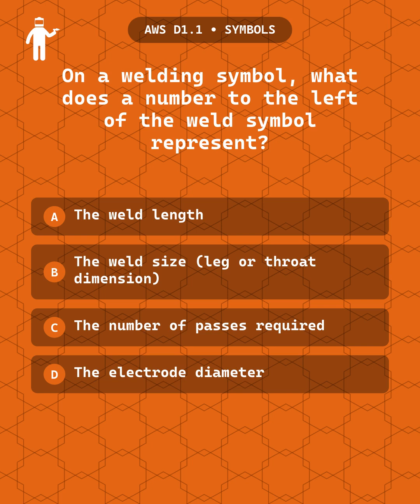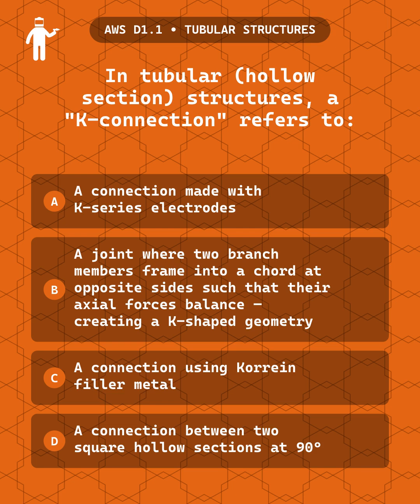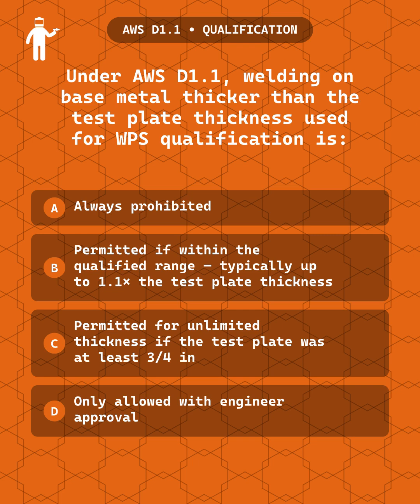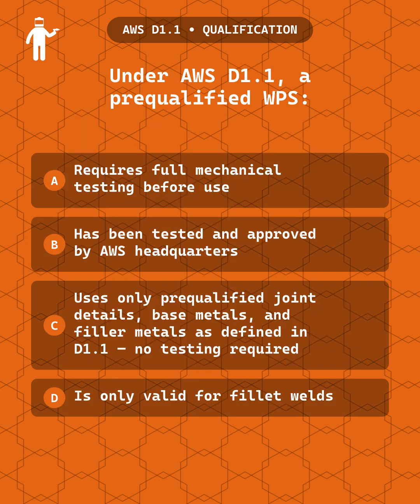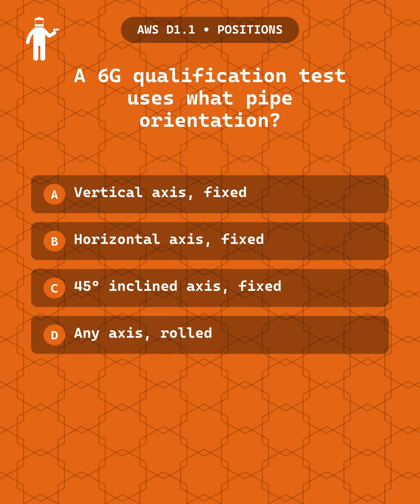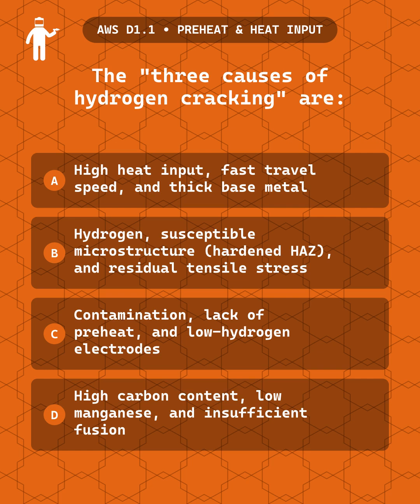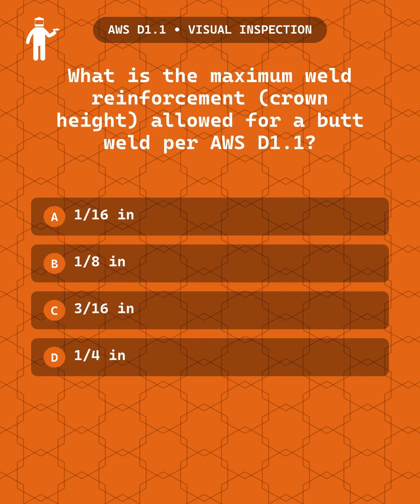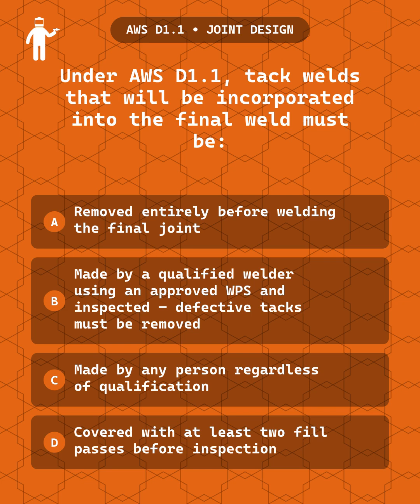AWS D1.1 Certification Practice Quiz - Pocket Welder Helper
A 10-question practice quiz for the AWS D1.1 welding certification.

pocketwelderhelper.app